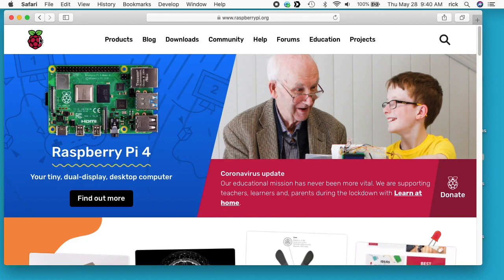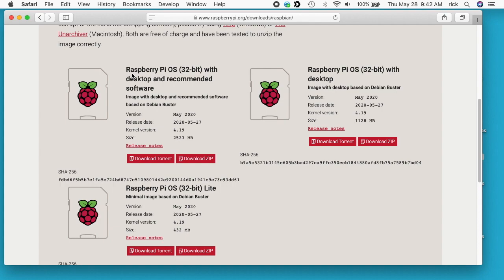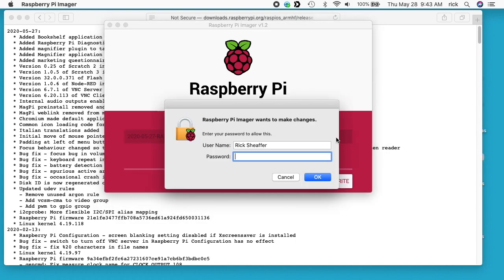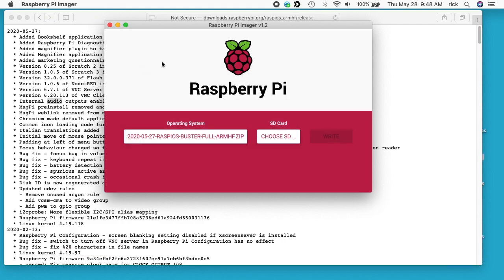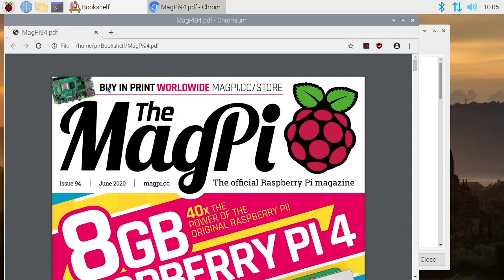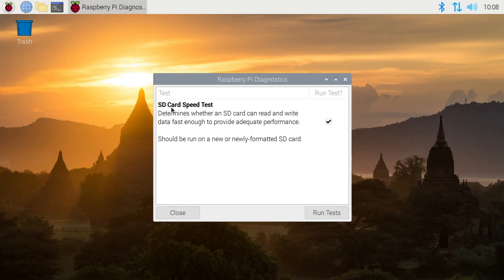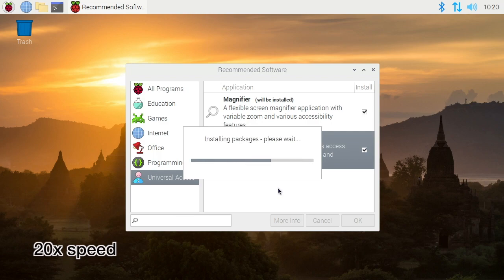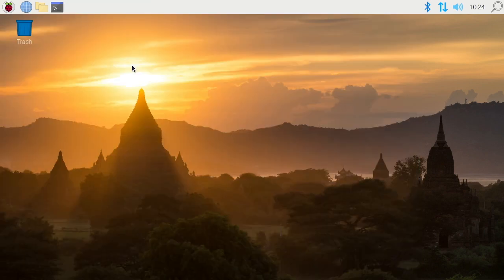New Raspberry Pi OS First Look